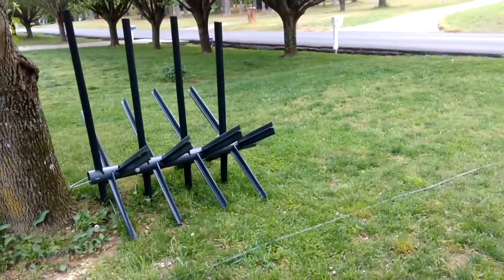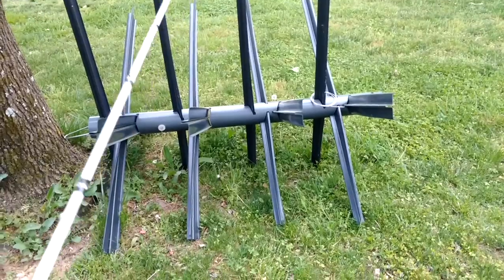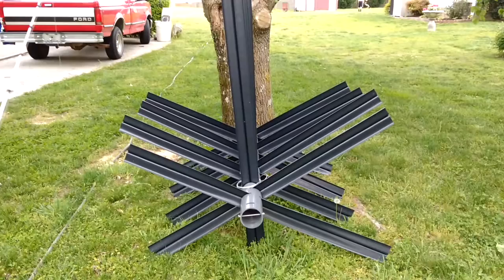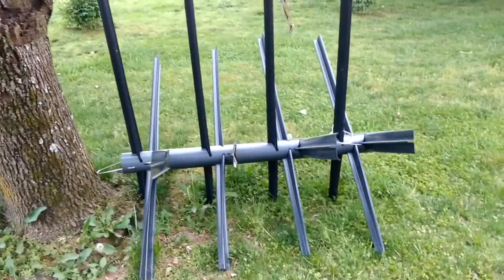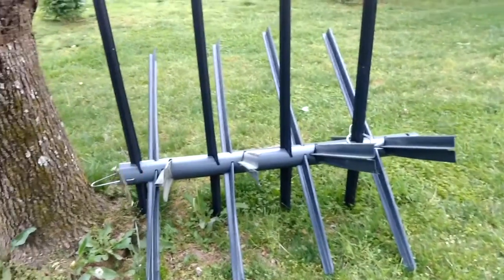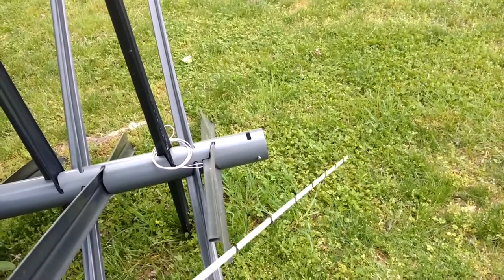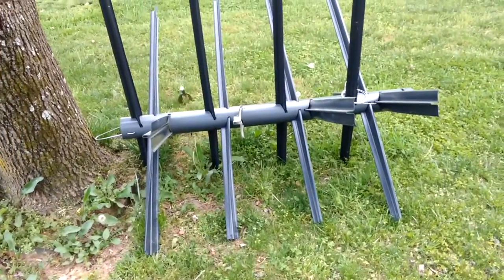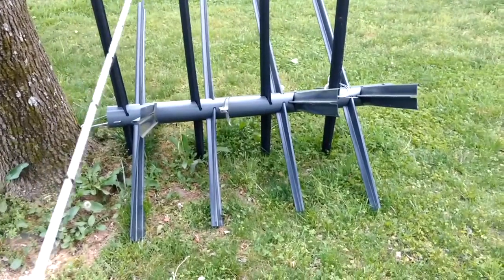American Fish Tree artificial structure for docks also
Here is how I use the American Fishing Tree around docks.